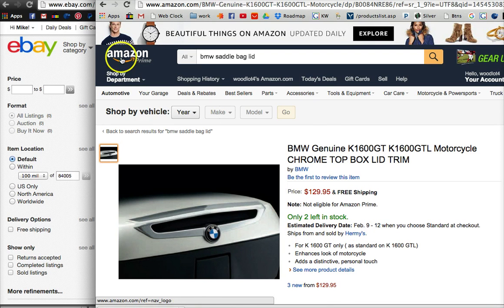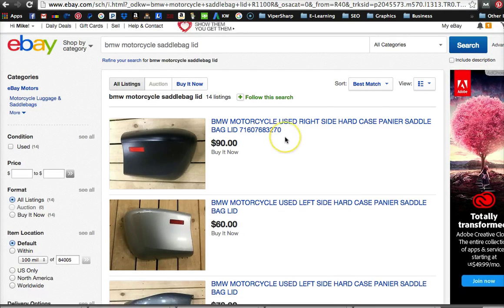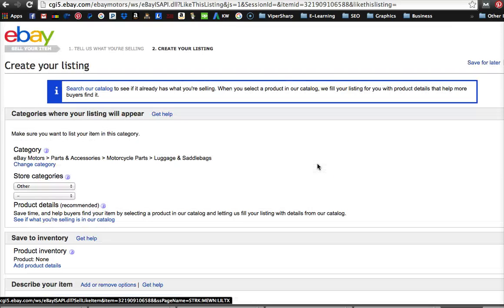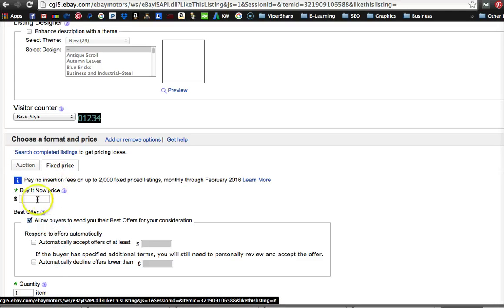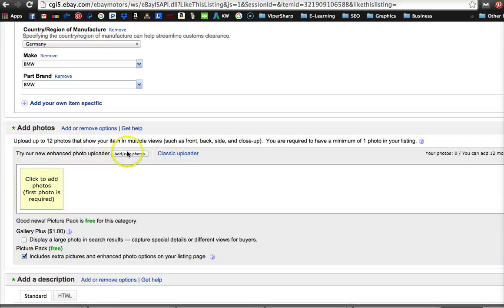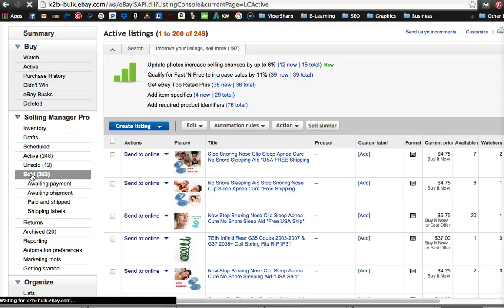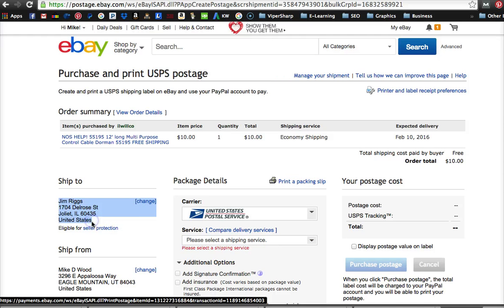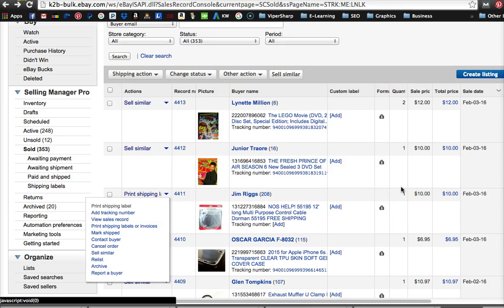ebay Retail arbitrage explained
The basic steps of retail arbitrage on ebay.